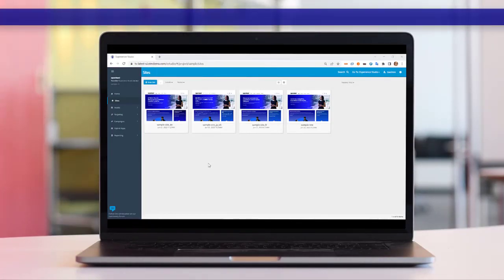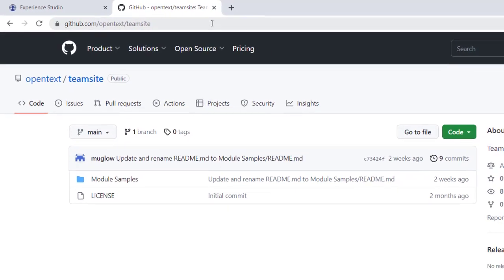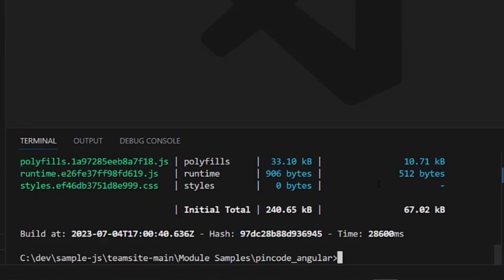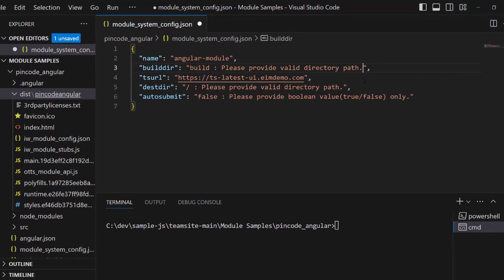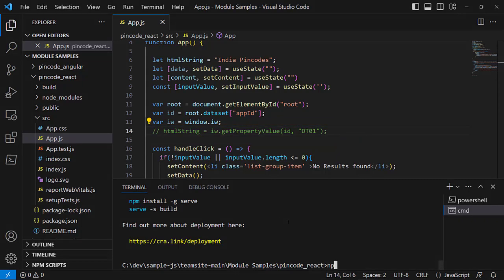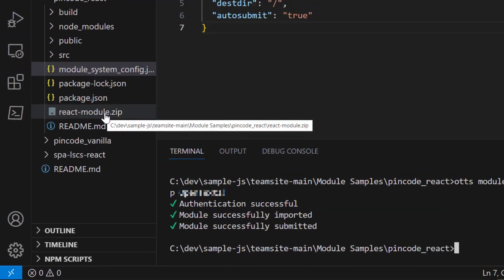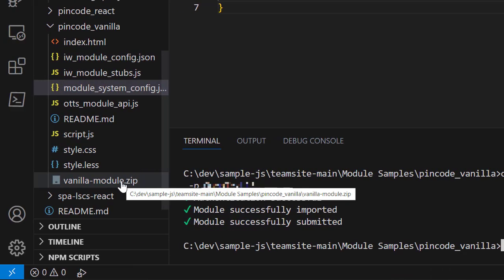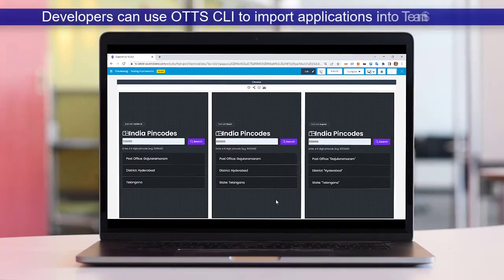How to leverage OpenText Web CMS support for framework-agnostic web component development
OpenText Web CMS is formerly Teamsite

OpenText Web CMS CE 23.2 introduces support for framework-agnostic web component development, giving your developers the freedom to build JavaScript applications using their preferred frameworks, IDEs, and tools. Your business users or marketers can add these modules as web components to Templates or Pages to fit their site designs and provide personalized experiences.

Open your OpenText Web CMS environment to endless possibilities and provides flexibility to switch or replace technologies as needed to ensure business requirements and security needs are maintained.

Watch while Joe Gazala, Technical Product Manager for OpenText Web CMS, shows how using OTTS CLI, which provides rapid development experience, allows developers to import and submit these applications as modules in OpenText Web CMS.